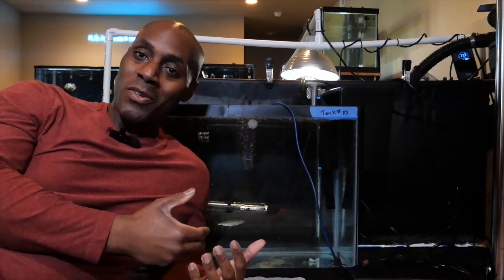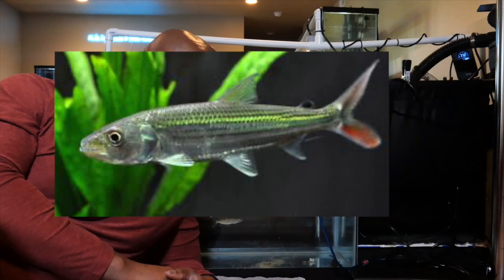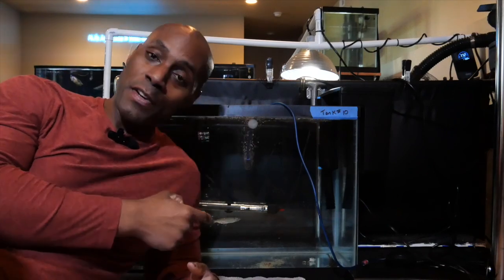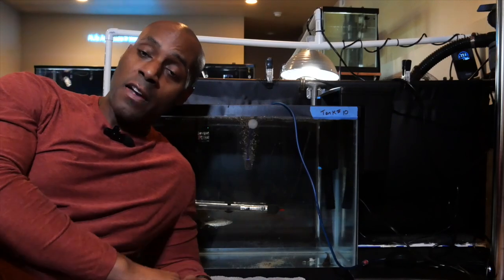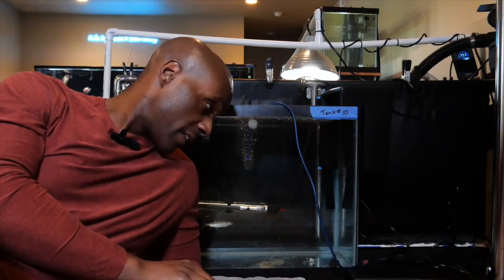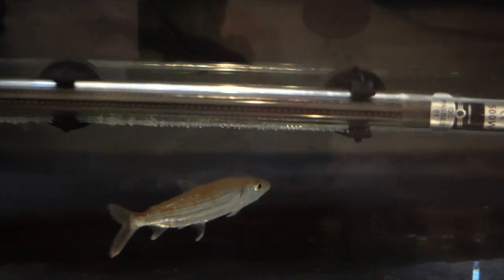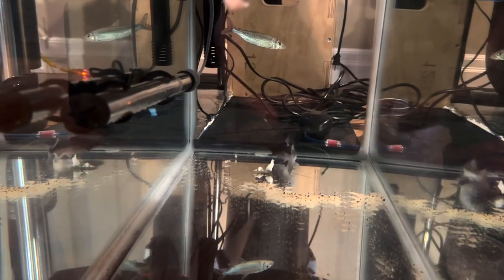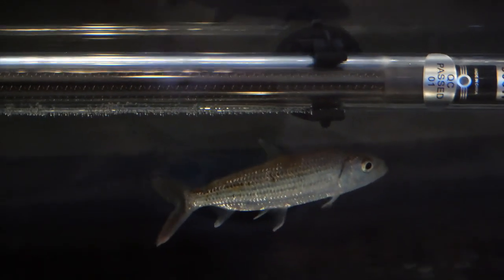NEW Monster fish added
Two new fish added to the fish room. The Vitiates tiger fish and Vaillanti Catfish. Take a listen.